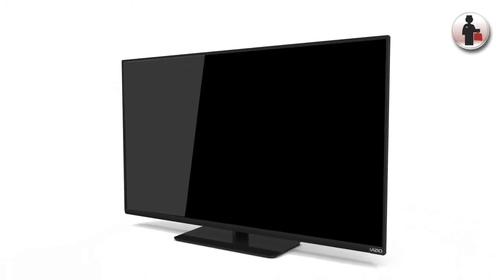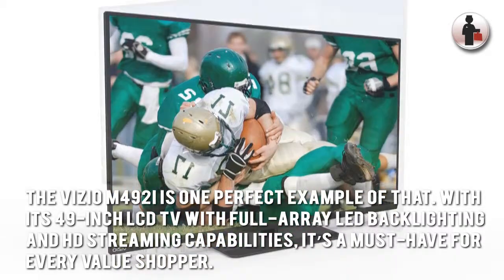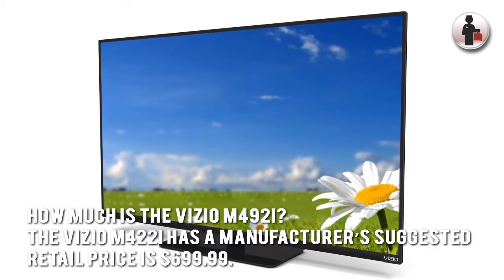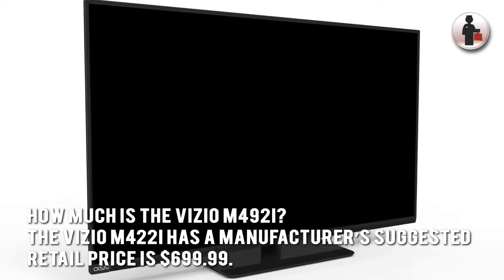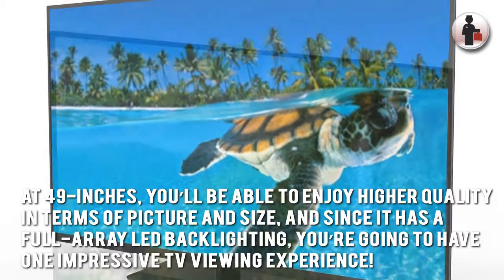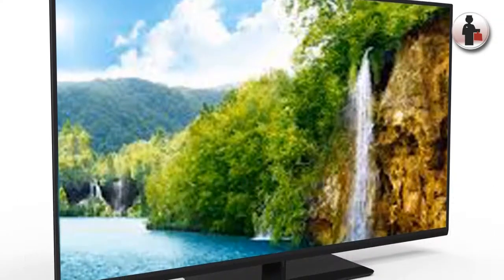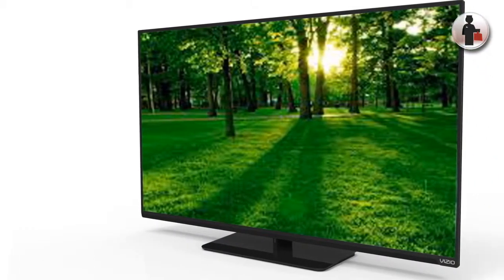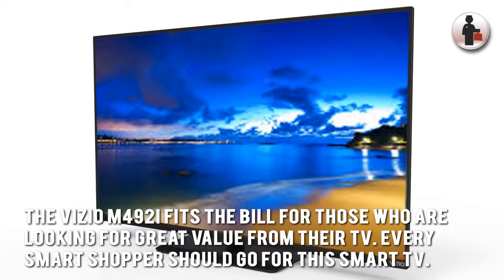VIZIO M422i Review | High photo quality and clever TELEVISION attributes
Vizio's LED televisions are getting an upgrade this year, and part of that upgrade is the introduction of the Vizio M422i 1080p Smart Full Collection LED TELEVISION. With a screen that measures 42 inches diagonally, this TELEVISION flaunts a high definition 1080p screen. Among the most significant upgrades seen in this version is its photo high quality and clever TELEVISION attributes. Those which are depending on 3D playback functions with this design will probably be disappointed, however that dissatisfaction will be temporary once they have actually seen for themselves just how superior the image quality of the Vizio M422i is.

For beginners, the Vizio M422i supplies a lot of image modes that you could choose from in order to fine-tune the total image high quality. For contrast manage, you could easily take advantage of this TELEVISION's Active LED Local Dimming function, which utilizes 12 areas. Changing the illumination and colour of the Vizio M422i is likewise implemented by the Active Pixel Adjusting. Certainly, the picture handling engine utilized by Vizio in this certain device can certainly hold its own against the TELEVISION manufacturing giants today. This is also part of the reason why you 'd have no problem checking out sporting activities programs and programs in this set.

As proof that this Smart TELEVISION merely acquired smarter, the Vizio M422i likewise flaunts the new Vizio Web Apps Plus. Generally, this is allowed by its built-in Wi-Fi connection, so you could hook up far better and faster to the net. If you've had problems streaming in the past, that is no more a problem with the Vizio M422i. Amongst the content streaming applications that you will certainly have access to using this attribute are Amazon, Hulu Plus, Netflix, Vudu, and Pandora, to name a few. The interface has actually come to be a lot more user-friendly, so you will have a simple time browsing all its attributes and environments, and operating it will be a wind.